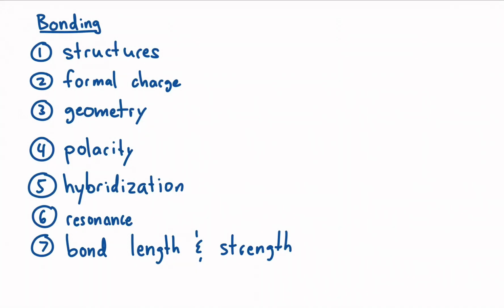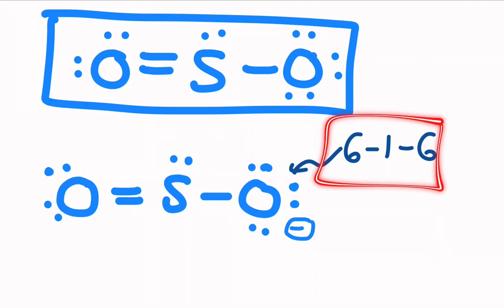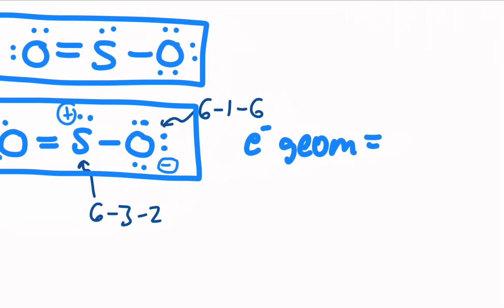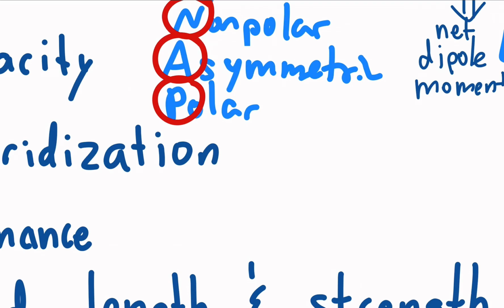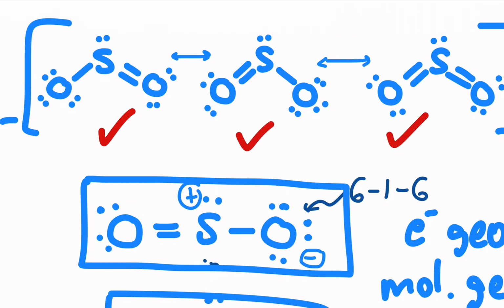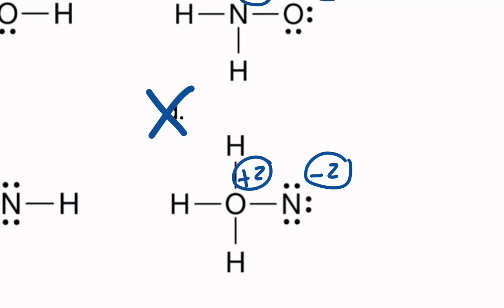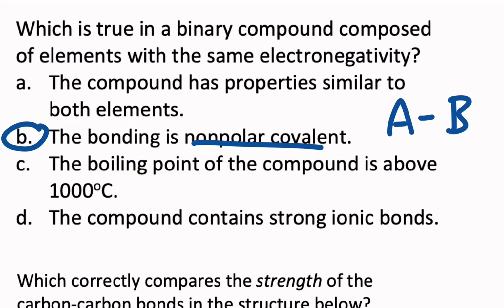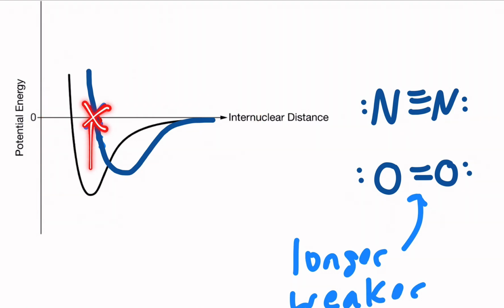AP chem crash course - bonding